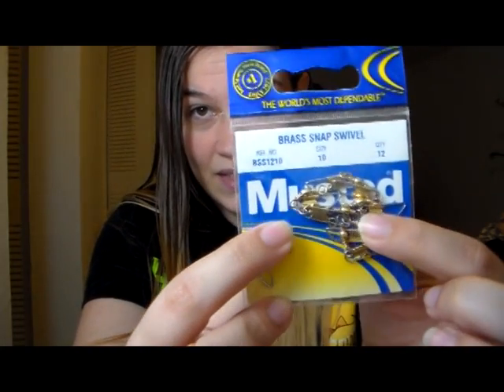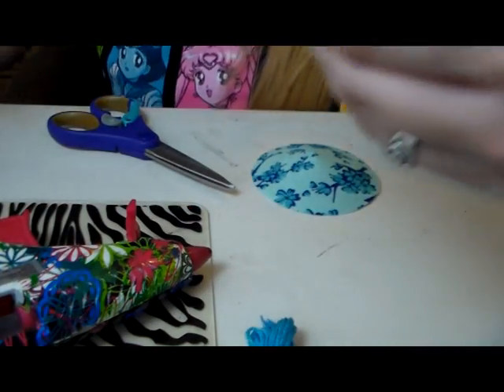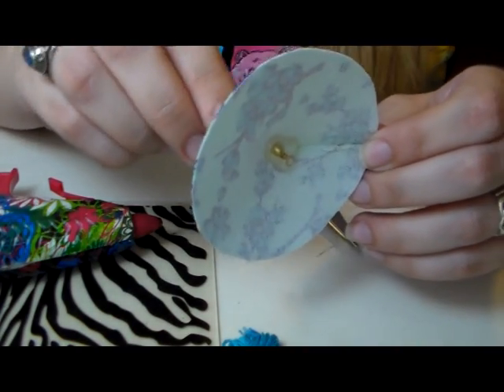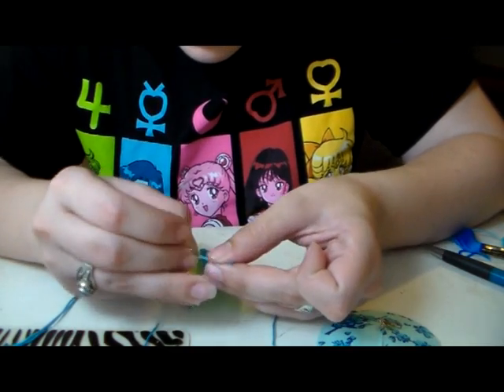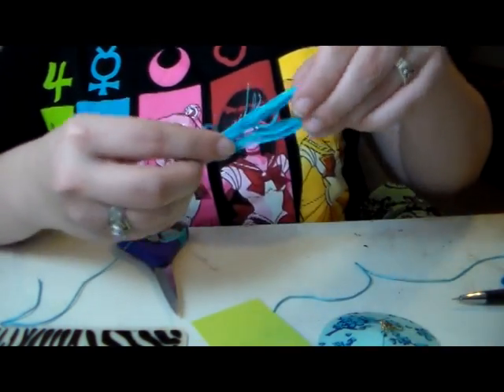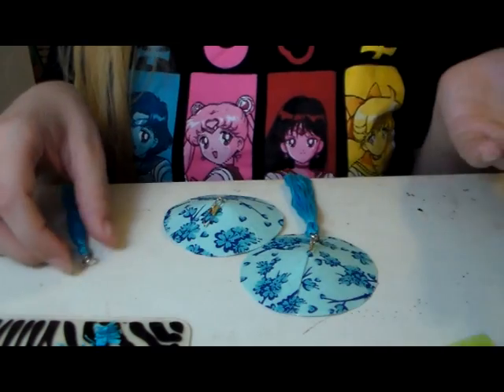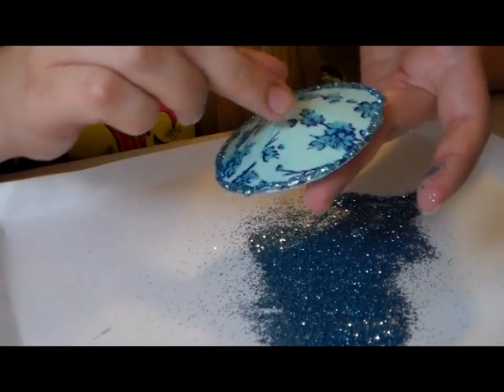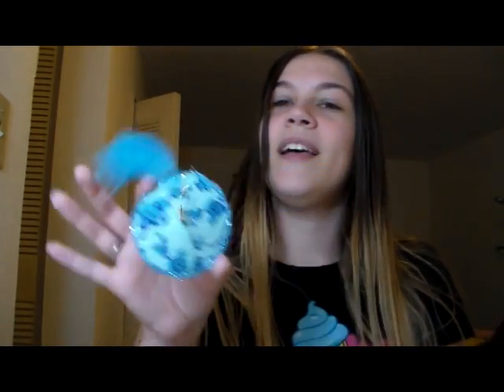Big Fat Pastie Tutorial: Part 2- Tassels and Glitter Edges